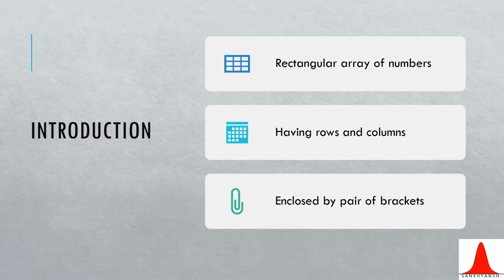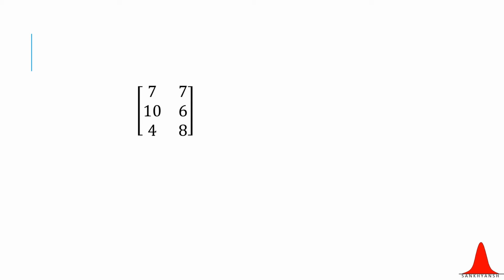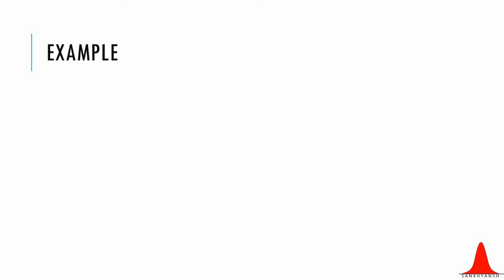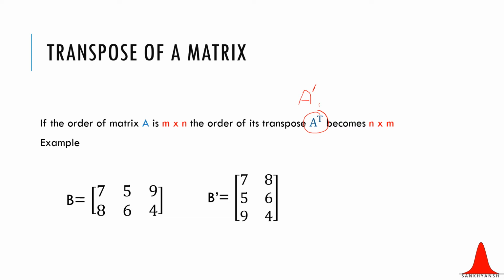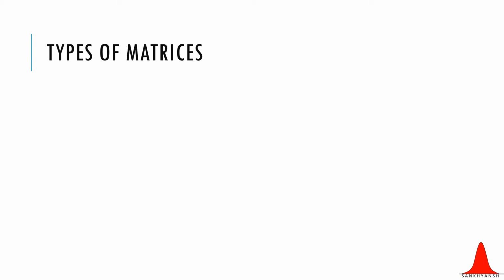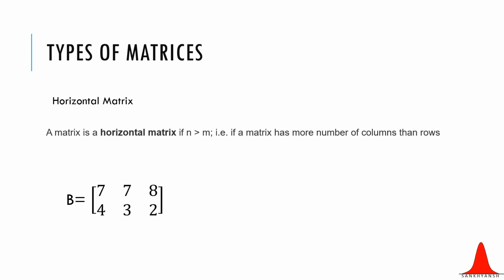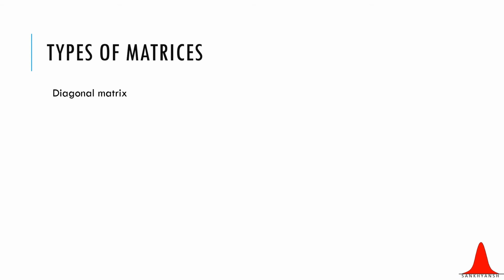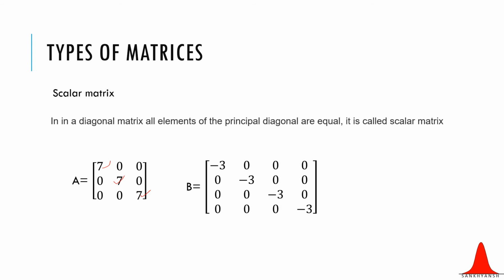Introduction to Matrices [Matrix Operation: Part 1 – Introduction]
In this video, which is Part 1 of series of videos on Matrix Operation, we will introduce matrices. Where we will have discussion on definition of matrices, transpose of a matrix and types of matrices.